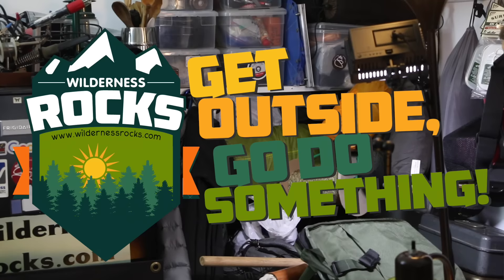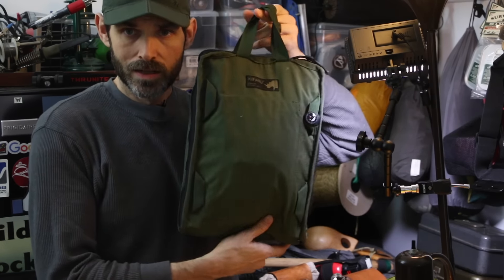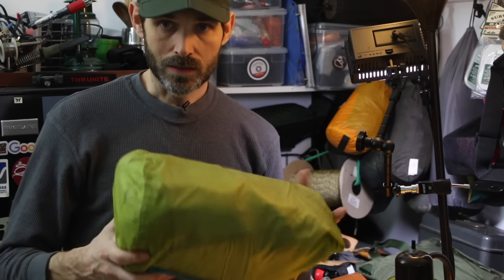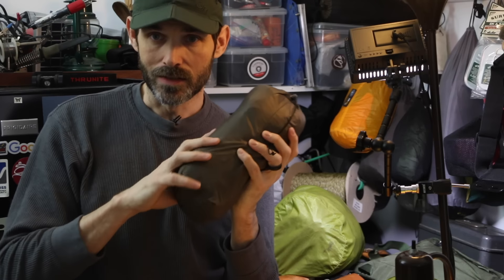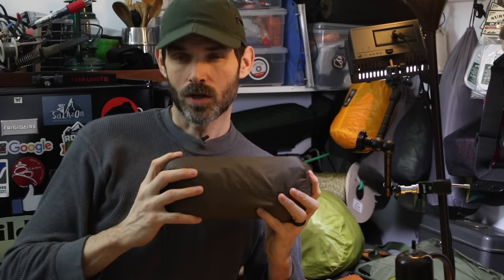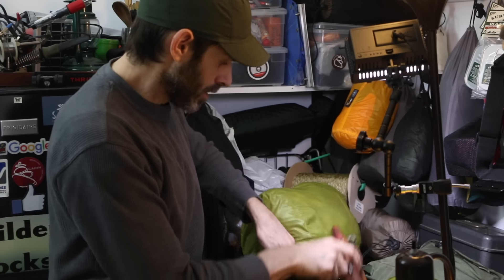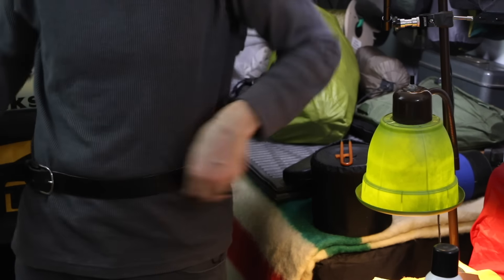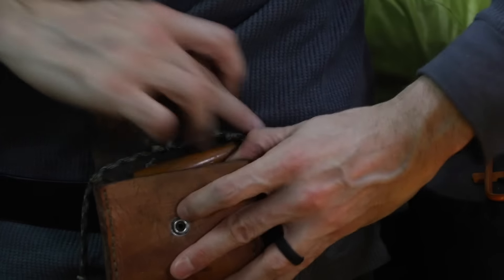Hot Tent Wood stove! RV Class B! Bushcraft Survival belt kit Update! Chief the Boston Terrier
In 2008 I thru hiked the Appalachian Trail 2176 miles and in 2010 the Pacific Crest Trail 2650 miles. I'm a Wilderness Guide that's lived One full year of my life in the woods completing over 6000+ miles. Hot Tent Wood stove! RV Class B! BushCraft Belt Update! Chief the Boston Terrier